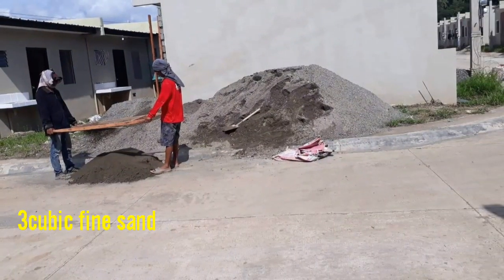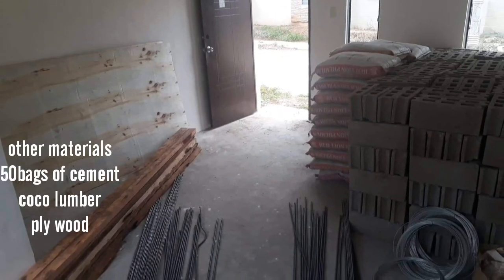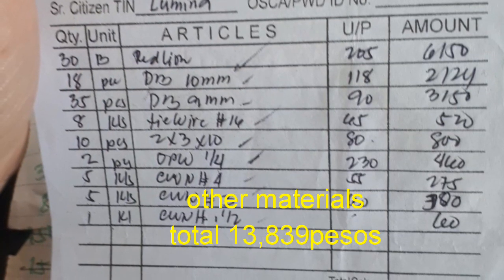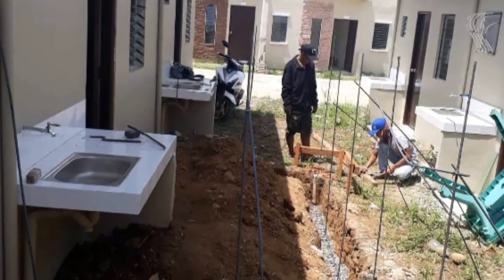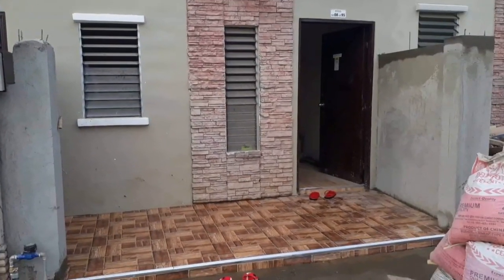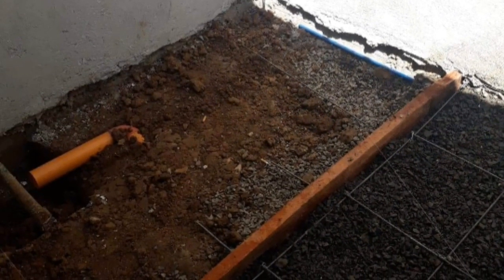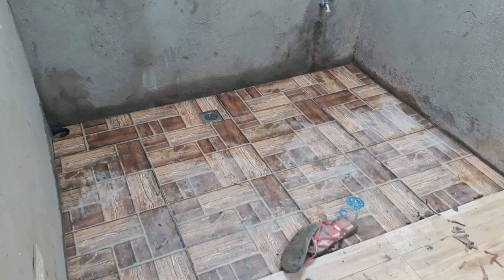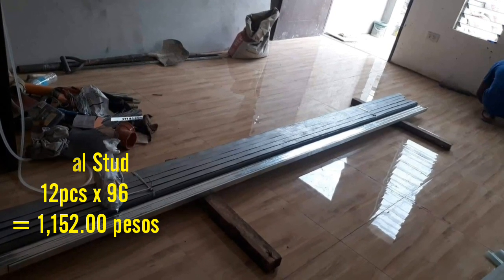Part 18 MAGKANO ANG NAGASTOS SA HOUSE RENOVATION NAMIN(MURANG PABAHAY SA LUMINA HOMES)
Cost of house renovation ,Airene Model ,floor 22sqmeter, lot 36sqm

*weight loss challenge
*healthy diet
*healthy food to eat